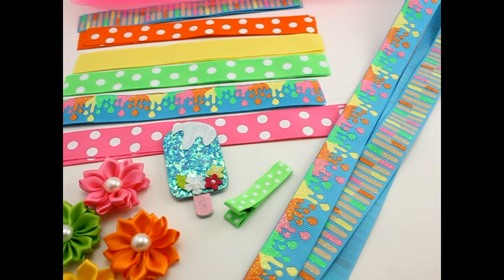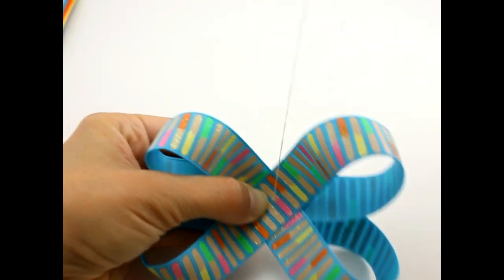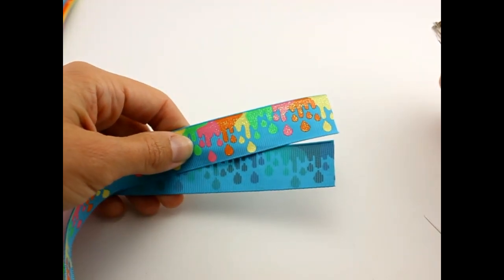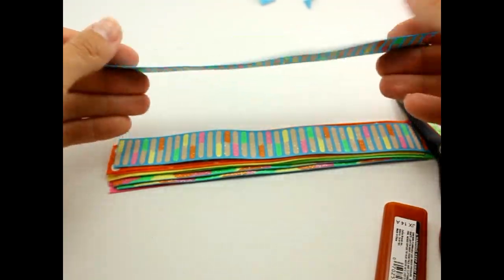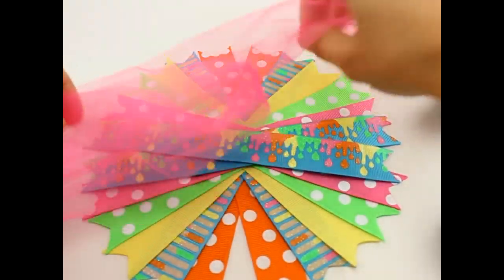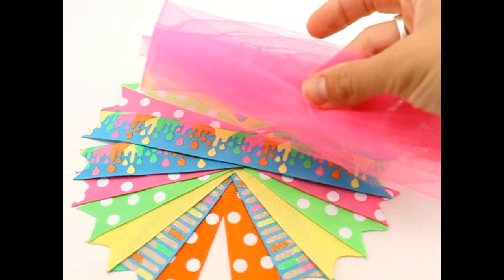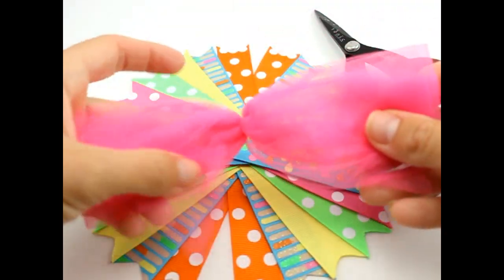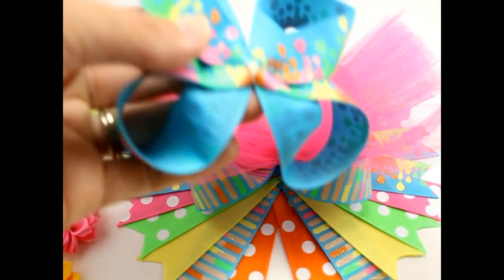DIY Popsicle Hair Bow Tutorial - Summer Hair Bow - Hairbow Supplies, Etc.